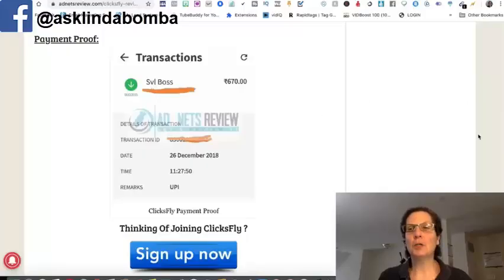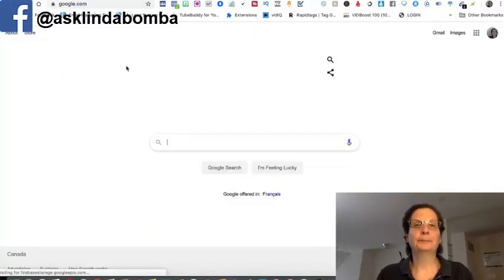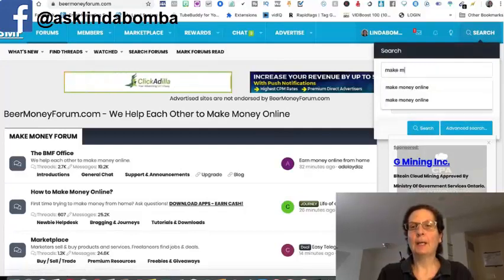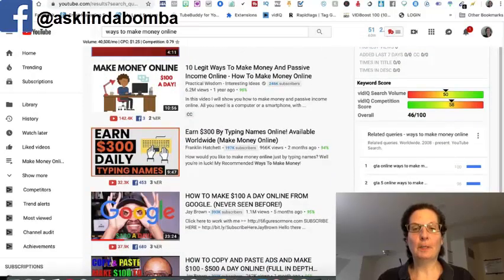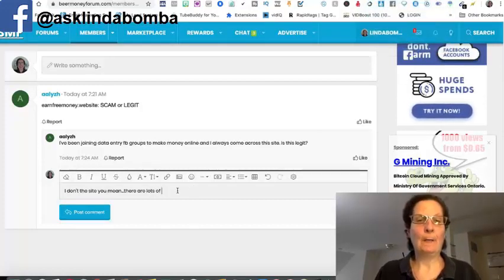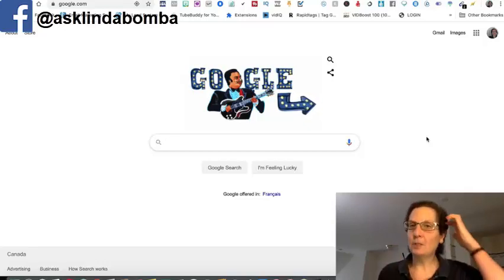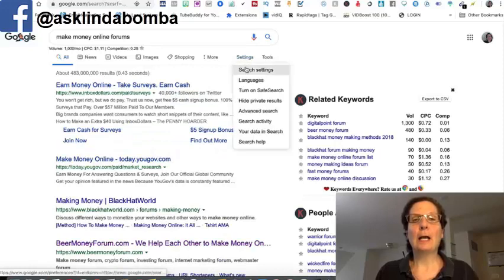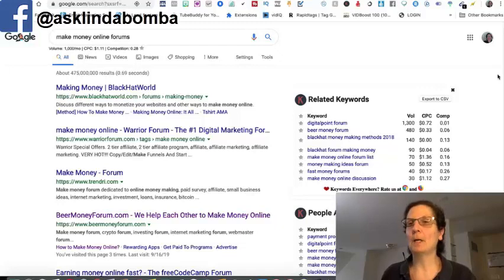Earn 242 In Just Minutes With Google Trick Automated Make Money Online Method (2021)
In this video I will show you how you to make money using Google. It is easy to make money online and work from home and with this strategy you can leverage Google. It is easy and you can work an hour a day from the comfort of your home.

Linda Bomba